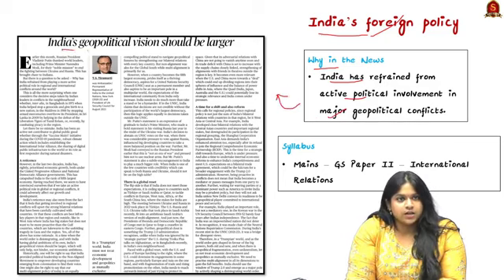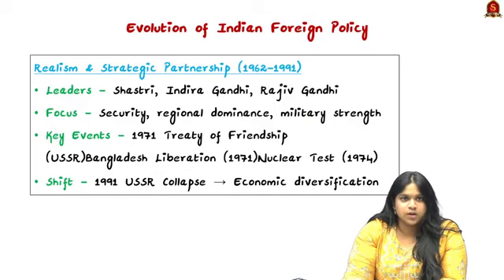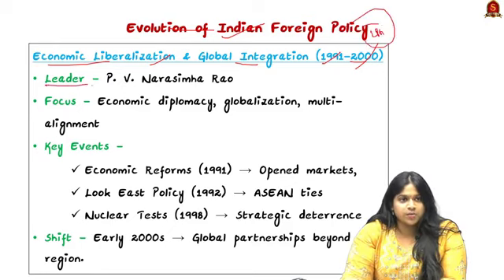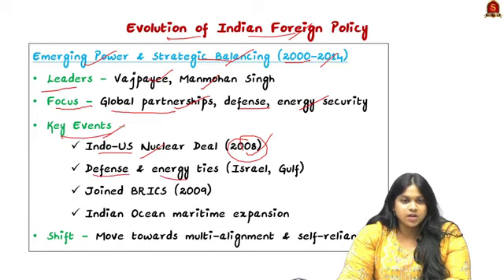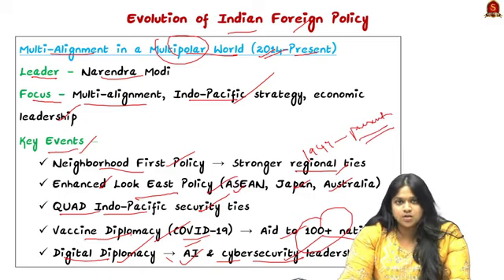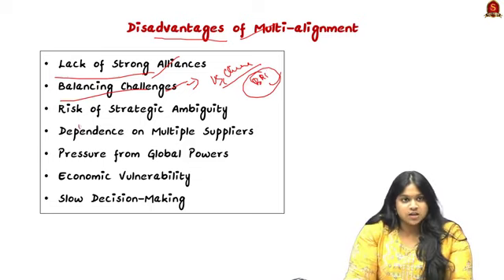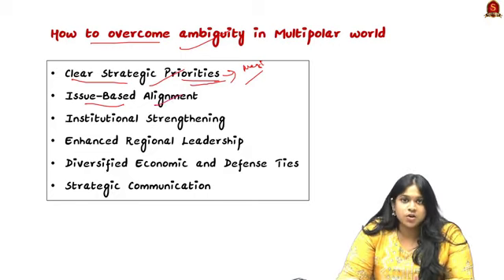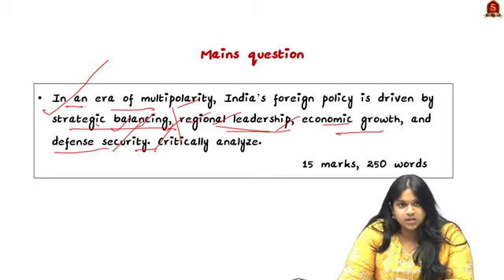India’s Foreign Policy Evolution (1947-2025) | UPSC Current Affairs | Shankar IAS Academy Delhi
India’s foreign policy has evolved significantly from 1947 to 2025, adapting to global challenges and national interests.